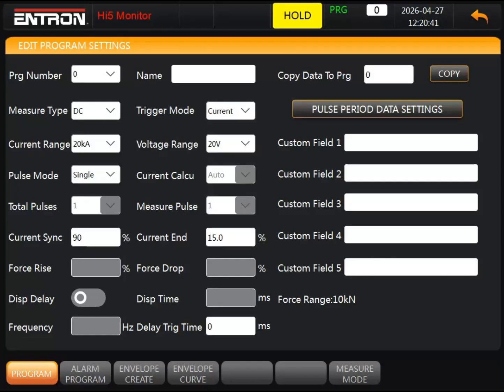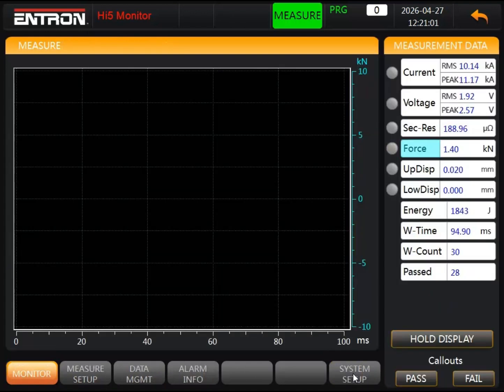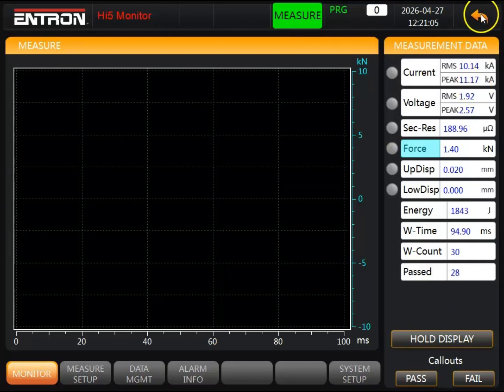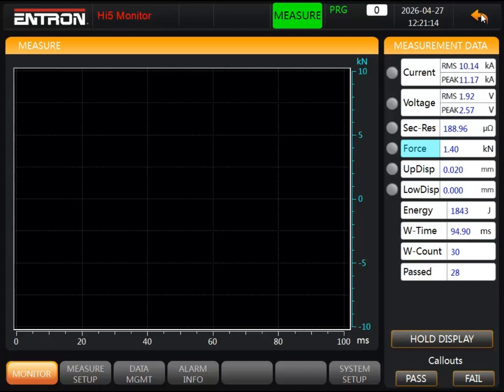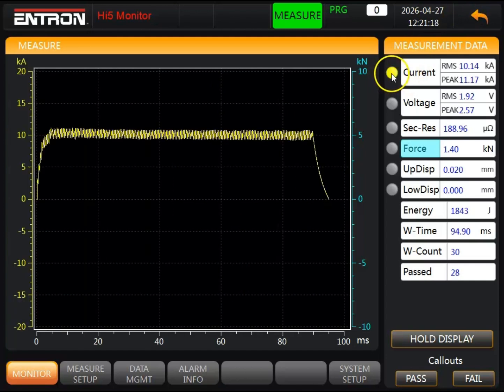ENTRON Hi5 Weld Monitor - Selecting Measure Mode Feature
This instructional video for the Hi5 Weld Monitor walks you through how to navigate to the Measure Mode Screen after setting up the weld program parameters.

The Hi5 Weld Monitor — our next-generation solution for monitoring, visualizing, and optimizing the resistance welding process.
With the ability to measure current, voltage, resistance, displacement, and force in real time, the Hi5 empowers manufacturers to:
 ✅ Detect bad welds instantly to minimize scrap and rework
 ✅ Reduce inspection costs
 ✅ Pinpoint equipment issues before they impact production
 ✅ Optimize weld programs for quality and throughput
🔹 Touchscreen interface with intuitive data visualization
 🔹 Ethernet, Serial, & 4G connectivity